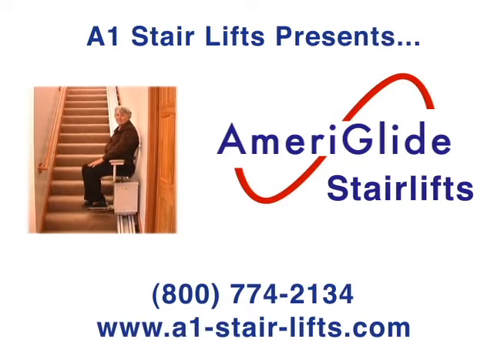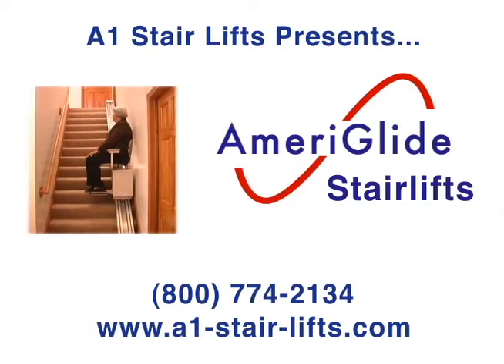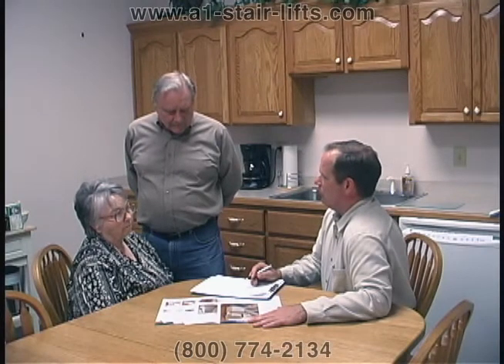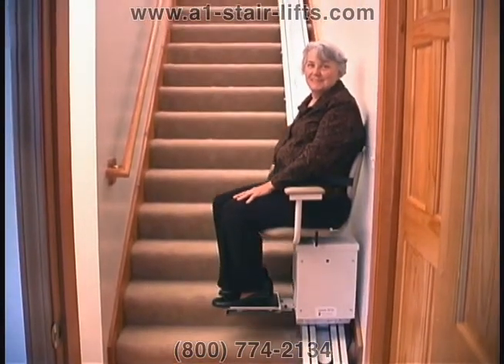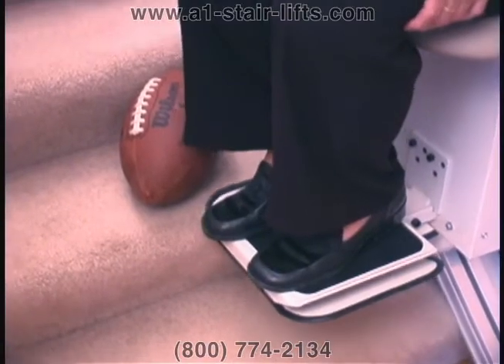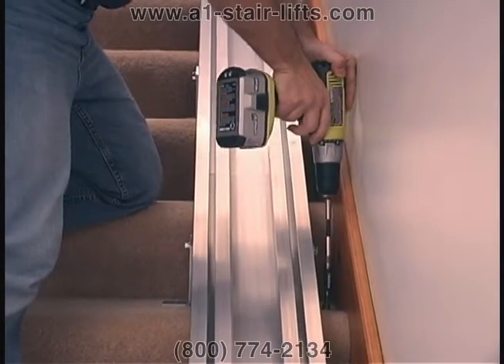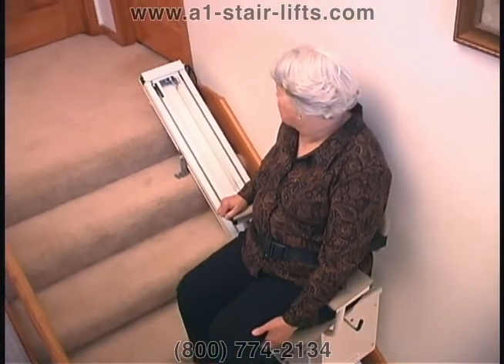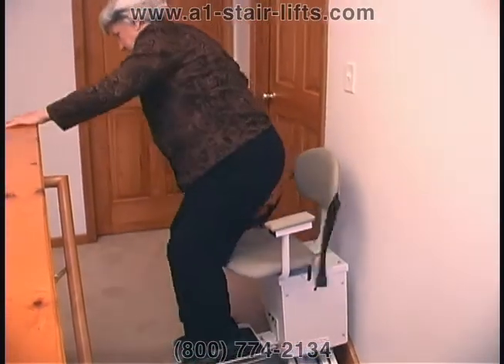AmeriGlide Stair lift in action.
AmeriGlide Stair Lift In action by A1 Stair Lifts.